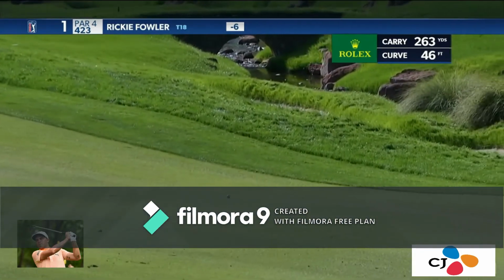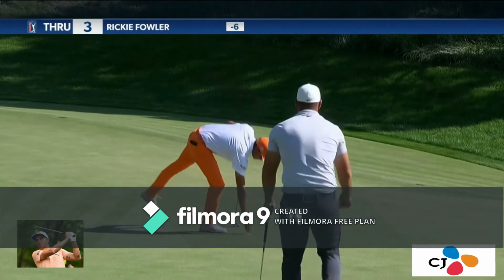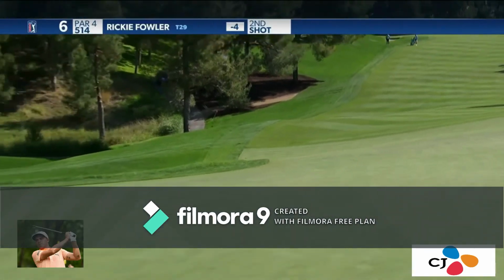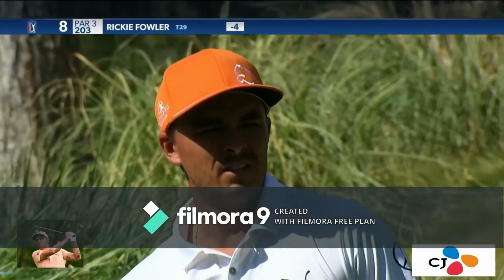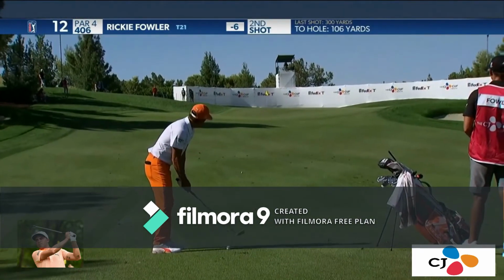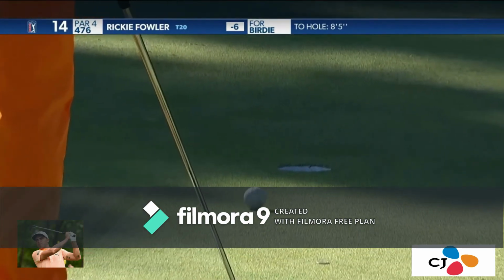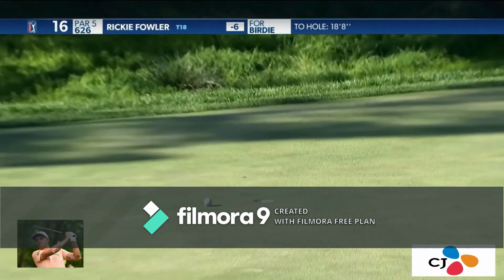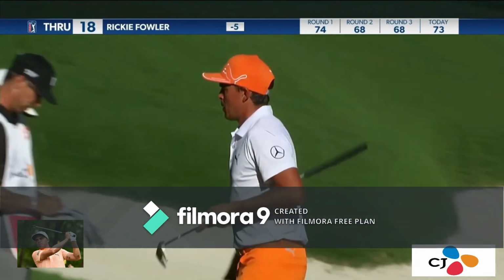Rickie Fowler Round 4 At The CJ Cup - EVERYSHOT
Rickie Fowler´s every shot at CJ Cup final round.